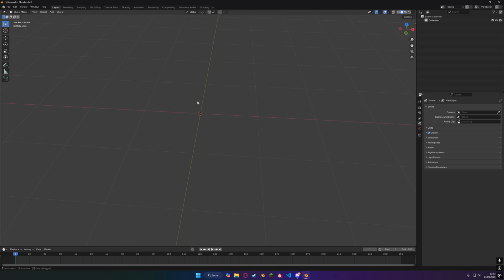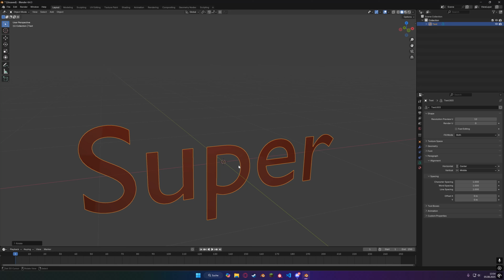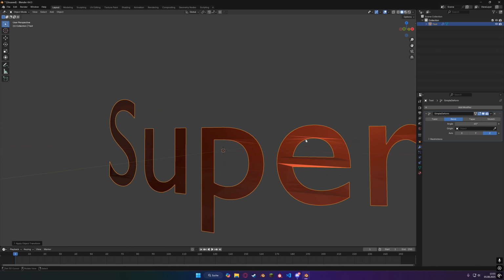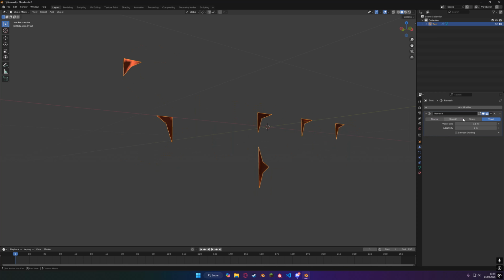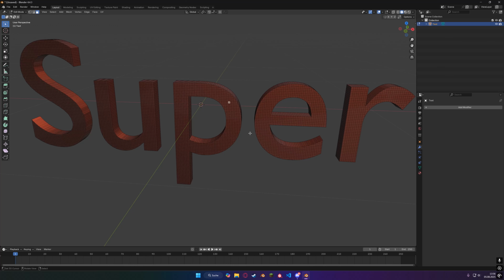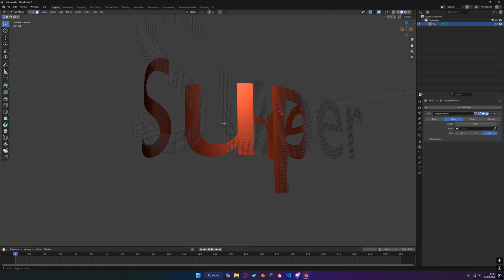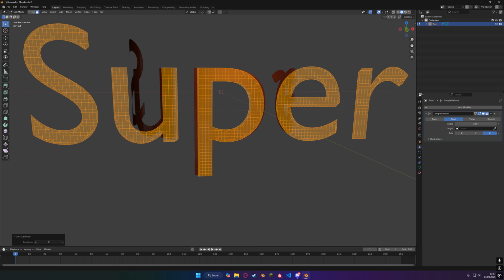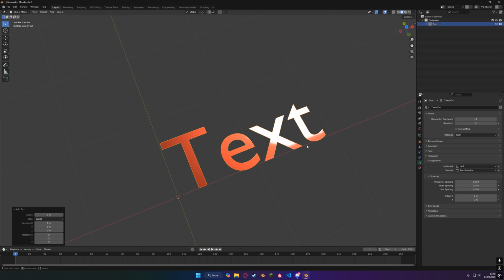How To Properly Deform Text In Blender - Blender Tutorial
Hey there!
In this video I will show you my a quick and easy way to deform text objects inside blender!